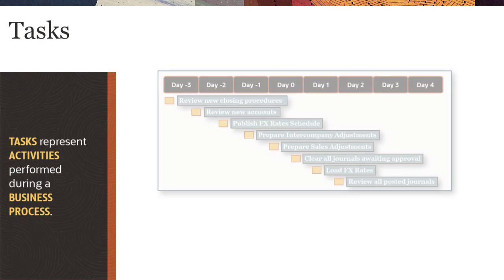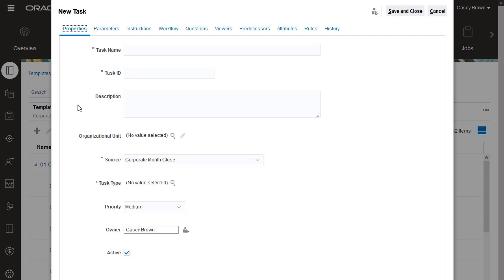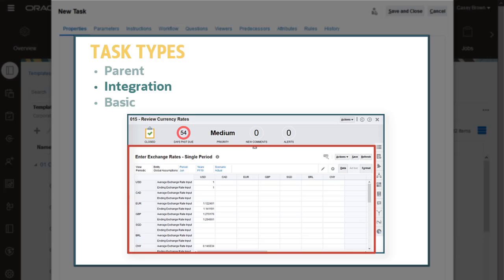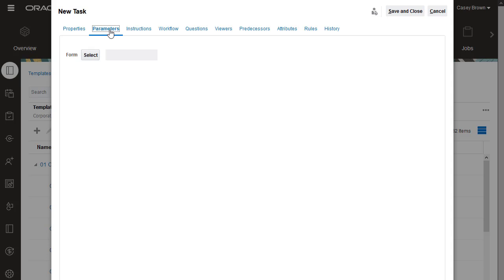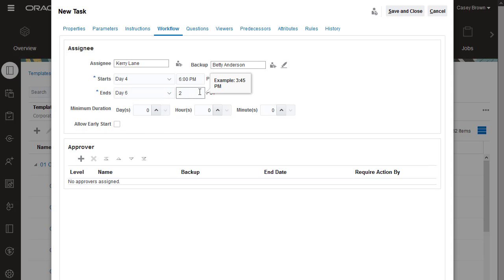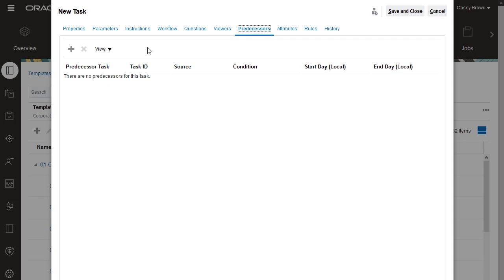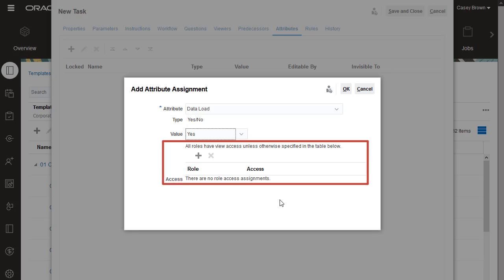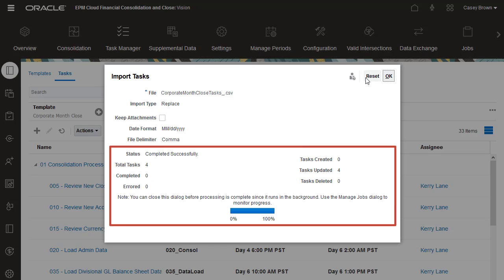Creating Tasks In Task Manager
In this tutorial, you learn how to create tasks in Task Manager. You learn how to setup workflow, add attributes and questions, define predecessors, and import tasks.